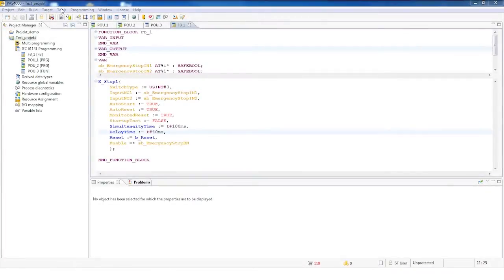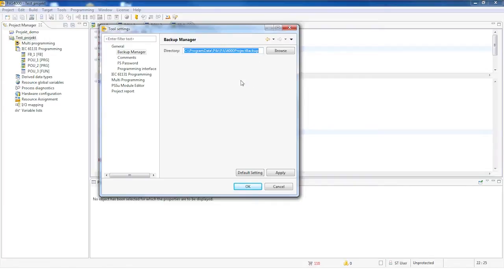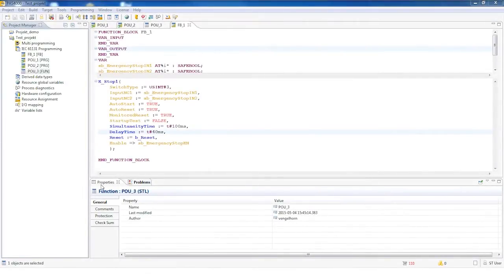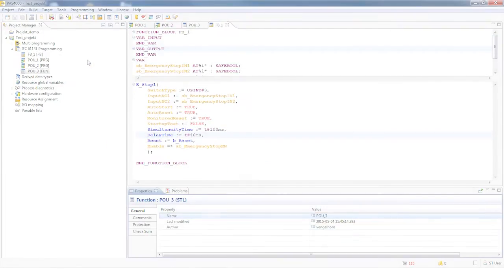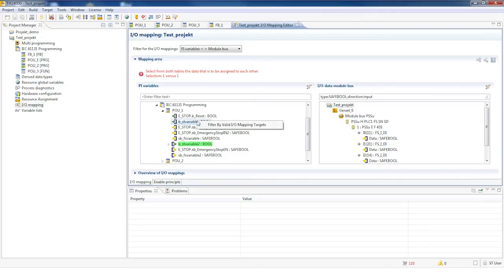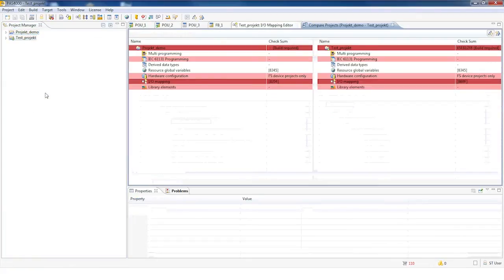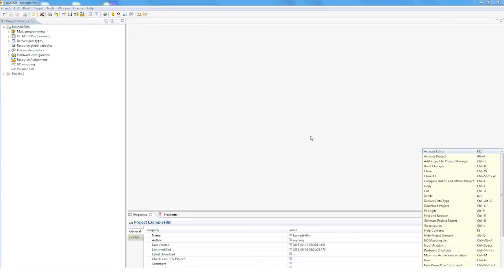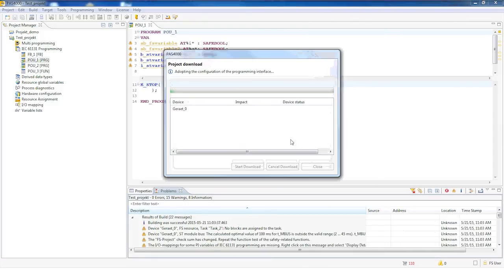PSS 4000 Tutorial: Tips and Tricks for Easier Work with PAS4000 | Pilz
In this video tutorial we'll show you some tips and tricks to make it easier for you to work with the software platform PAS4000. PAS4000 is the software platform of the automation system PSS 4000, which you can use to implement the most diverse projects for safety and automation. Other tutorials on the subject of PSS 4000 explain the system's most important functions and show how to use them to meet your needs. Find out more in the video!

▬ Automation System PSS 4000 for Industry 4.0 ▬▬
The PSS 4000 automation system is the ideal solution for smooth production – and that includes safety and automation! The PSS 4000 is already proven in numerous applications in a variety of industry sectors. You can assemble the automation system PSS 4000 individually to suit your own requirements.

▬ Technical Details of the Automation System PSS 4000  ▬▬▬▬
You can achieve this with control systems in various performance classes, a wide range of I/O modules as well as visualisation and engineering software. Select the controller and the I/O modules with the functions that you require. You will get a system that offers you a wide range of options: innovative control technology, easy programming with PAS4000 and web-based visualisation with PASvisu!

▬ About Pilz ▬▬▬▬▬▬▬▬▬▬▬▬
We are shaping the future of industrial automation
Pilz is a global supplier of automation products, systems and services. We never compromise when it comes to safety for human, machine and the environment. As a family business steeped in tradition, with a worldwide presence, our aim is to be a reliable partner for you locally.

In everything we do, we want to make the world a safer place. This is apparent in every idea, every product and every solution that's developed at Pilz. We always focus on our customers’ needs and are passionate about supplying them with cutting-edge technology and the very best quality.